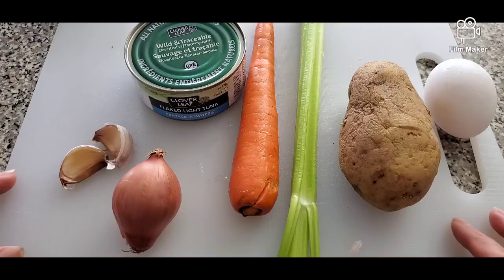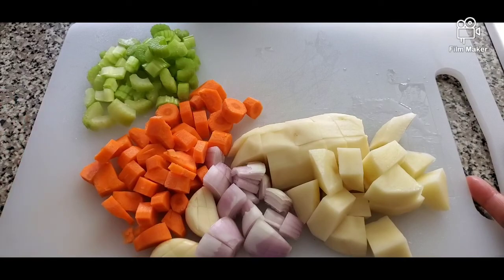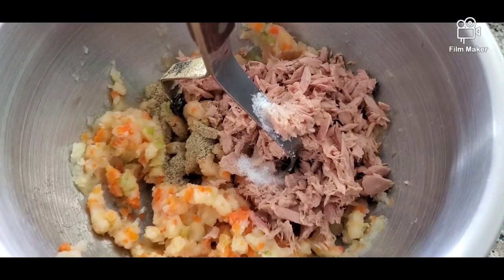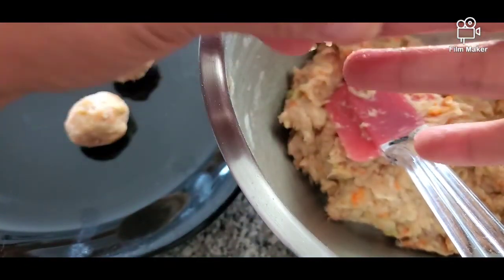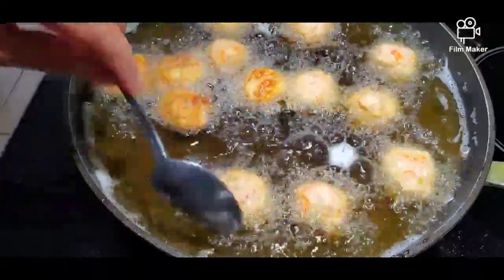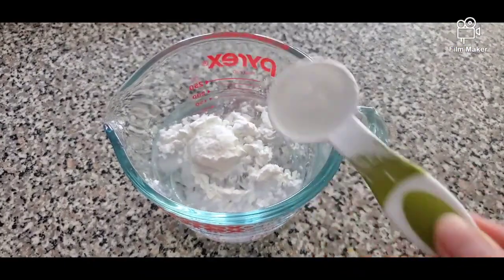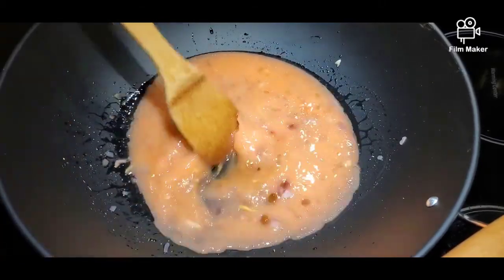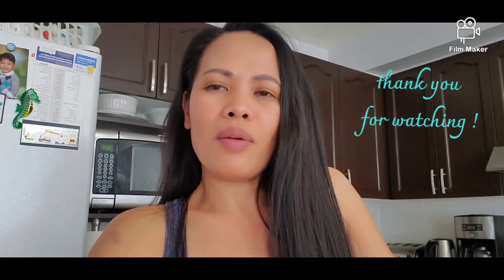Tasty Tuna Fish balls